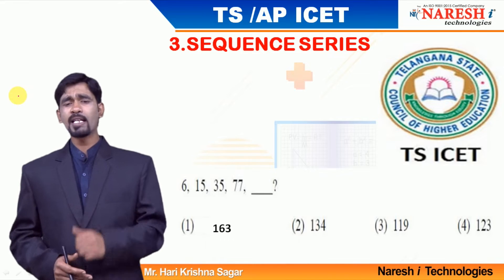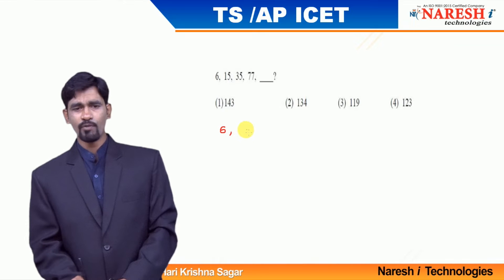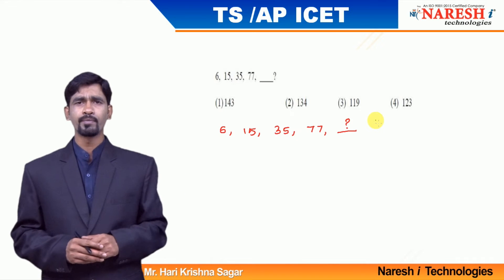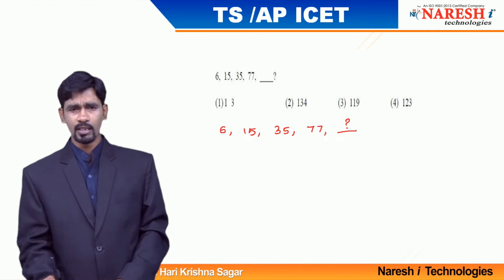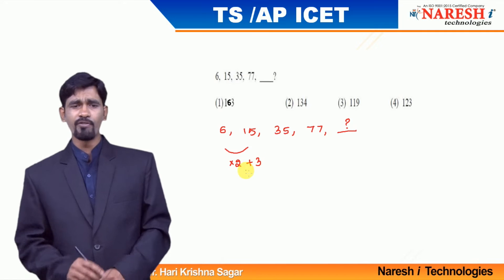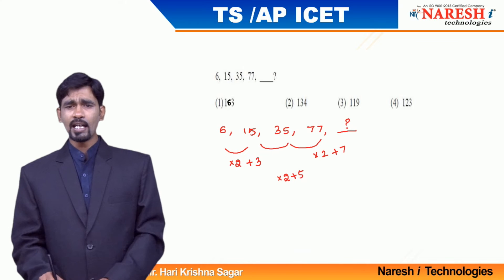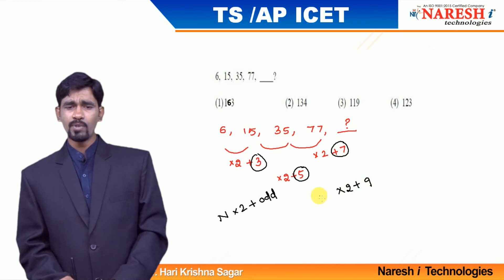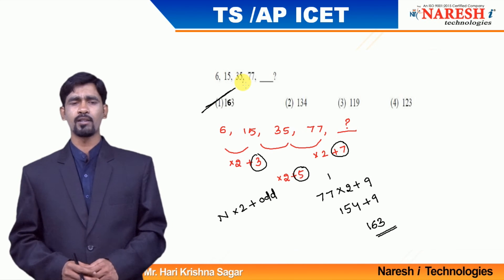Sequence Series Questions and Solutions | ICET 2020 Exam Preparation plan and Syllabus - #5